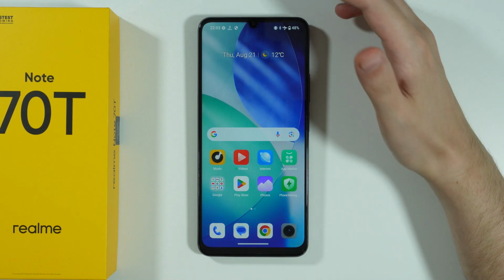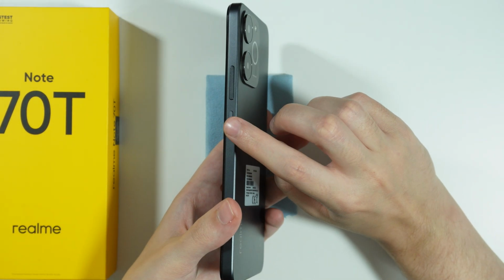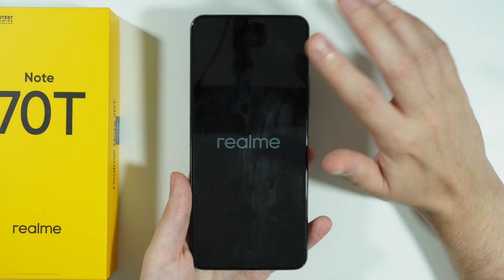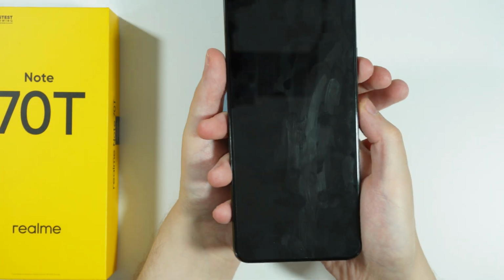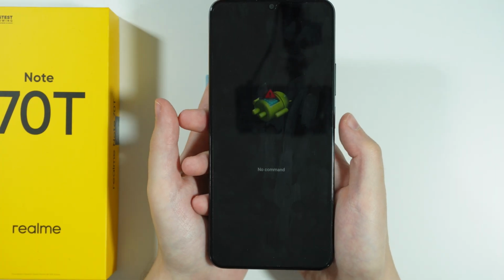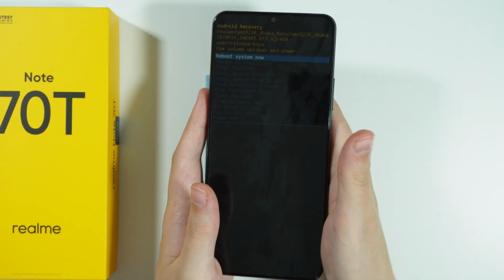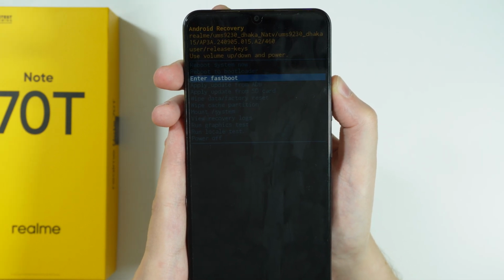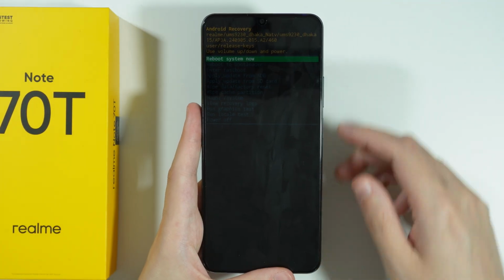Realme Note 70T: How to Enter & Exit Recovery Mode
Learn how to enter and exit recovery mode on your Realme Note 70T smartphone. This guide provides step-by-step instructions for accessing recovery mode using hardware key combinations, which is essential for advanced troubleshooting, clearing cache, or performing factory resets. Exiting recovery mode is simple and involves selecting the reboot option to restart your device normally. Follow this tutorial to safely navigate recovery mode on your Realme Note 70T without causing system errors.